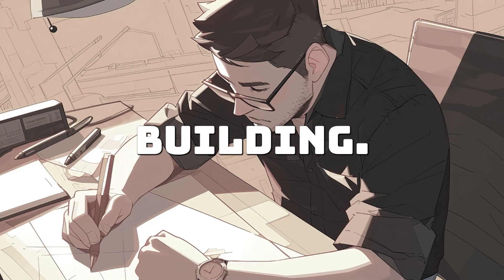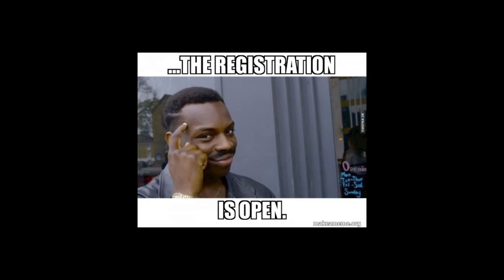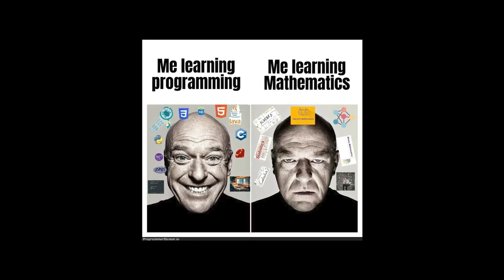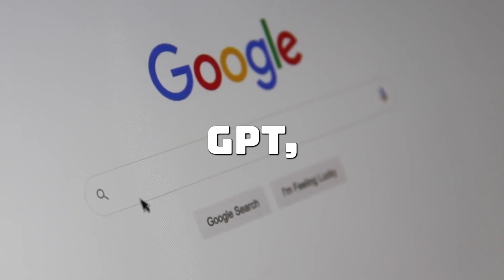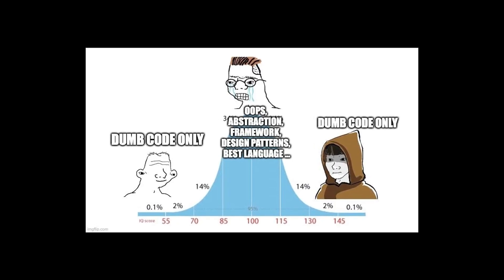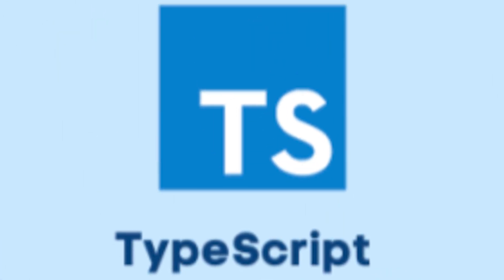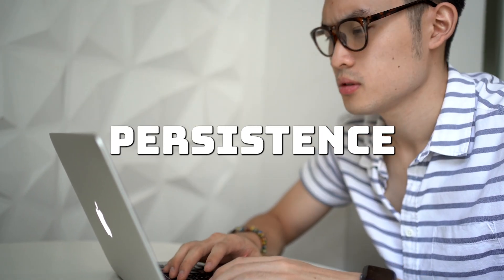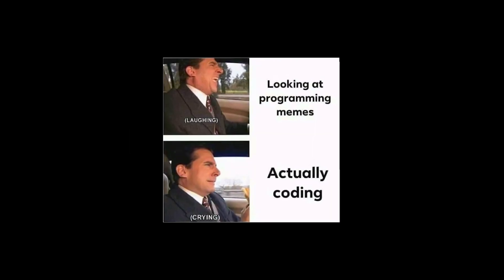Why Learning to Code is More Important than School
Nowadays, the importance of learning to code cannot be overstated.

This video explores why acquiring coding skills can be more beneficial than traditional schooling.

We delve into the essential tech tips that can help beginners navigate the world of software development.

Whether you're interested in frontend or backend development, understanding programming languages like JavaScript can significantly enhance your career prospects.

Coding fosters critical thinking and creativity, making it a valuable skill in the modern market.